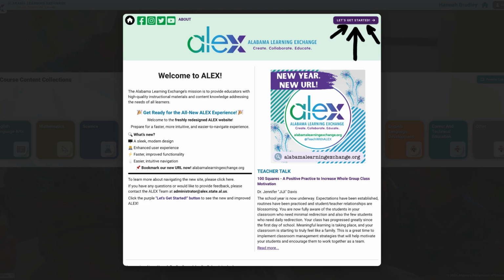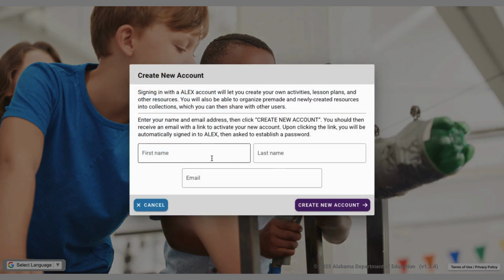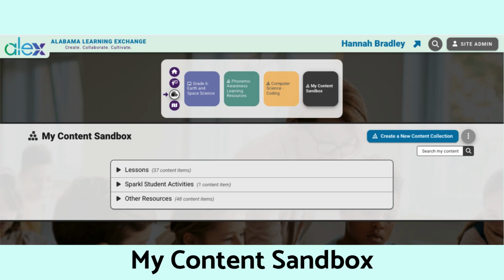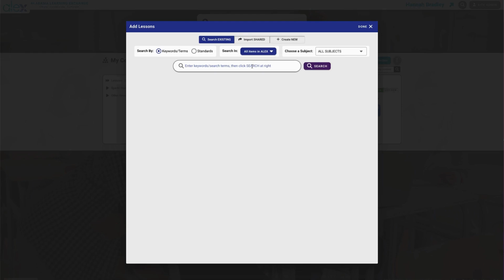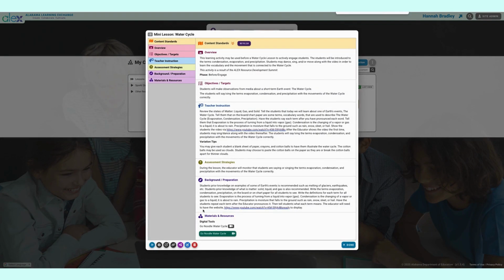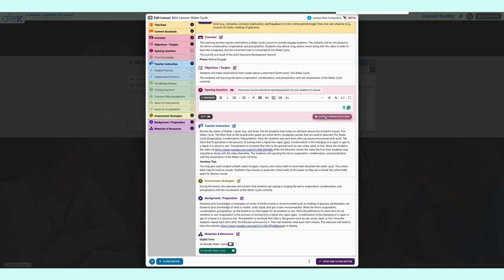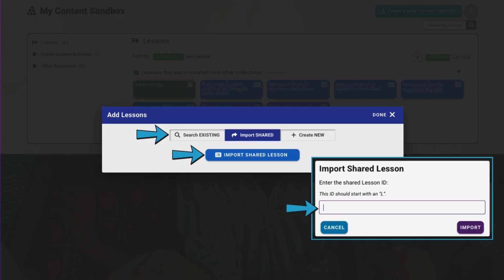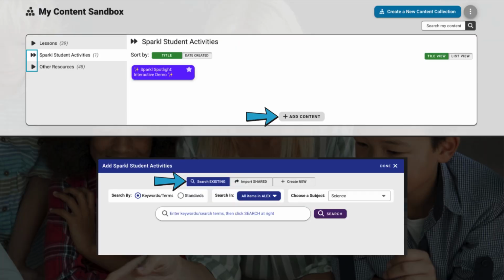ALEX Tech Tips #4: How to Use Your ALEX Content Sandbox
In this episode of ALEX Tech Tips, you'll learn how to make the most of your ALEX Content Sandbox! In this video, we’ll show you how to “remix” existing content and transform it into fresh, personalized material for your own use.
🔧 What You'll Learn:
-How the Content Sandbox works
-How to "remix" existing ALEX Lesson Plans from the LOR or from another ALEX educator
-How to create brand new ALEX Lesson Plans using the Lesson Plan Companion's Large Language Model (LLM)

Happy teaching and exploring!